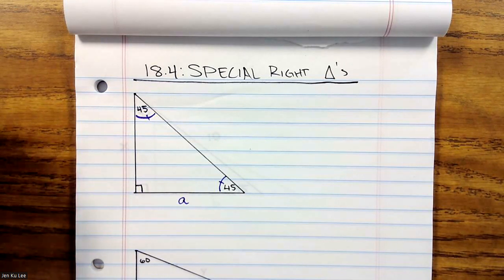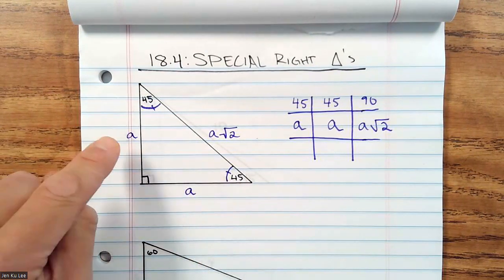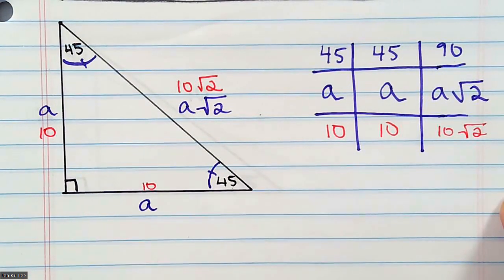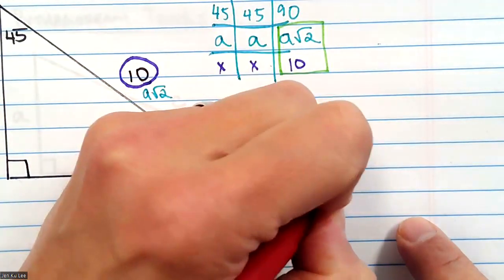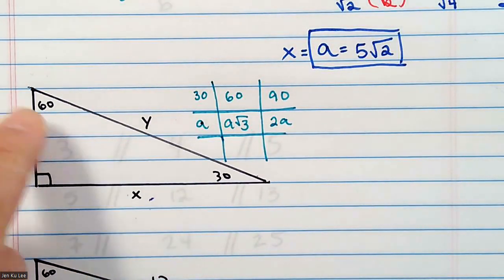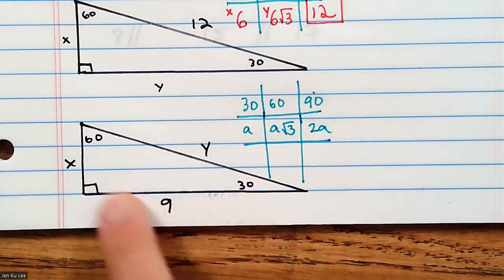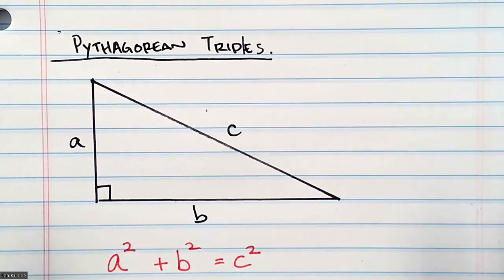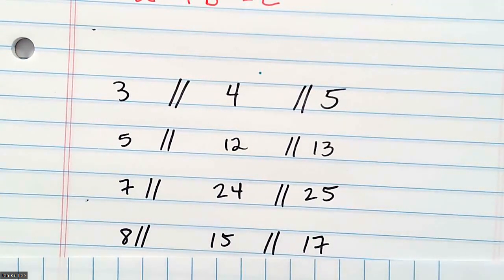Special RIght Triangles